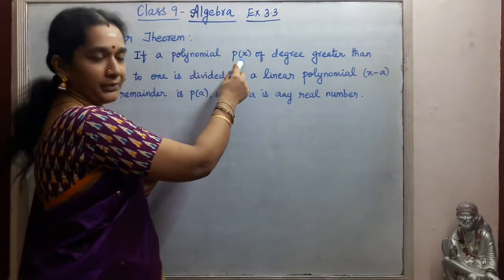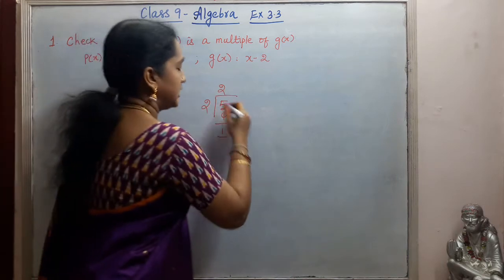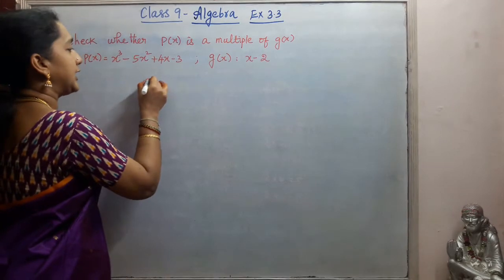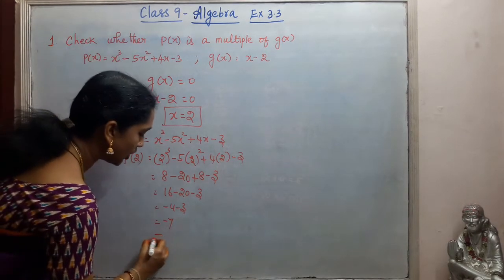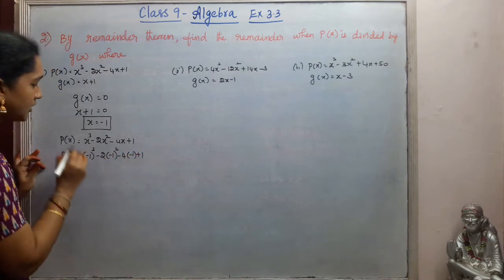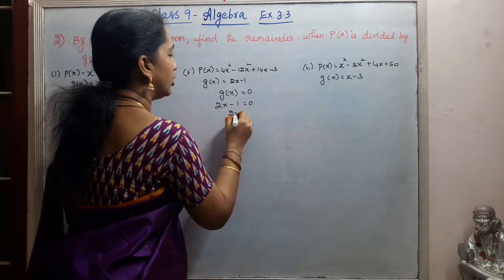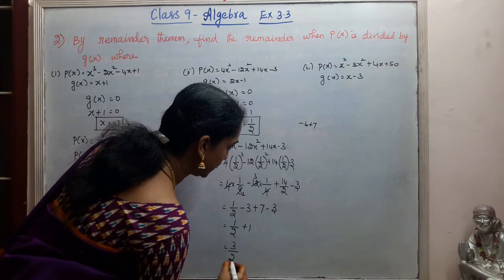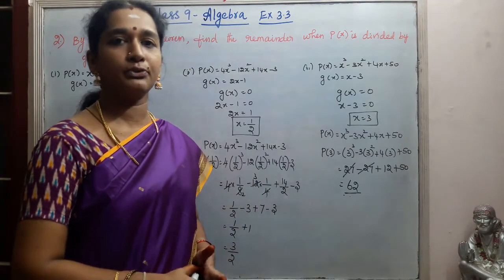Matric/TN State Class - 9 Algebra Ex No - 3.3